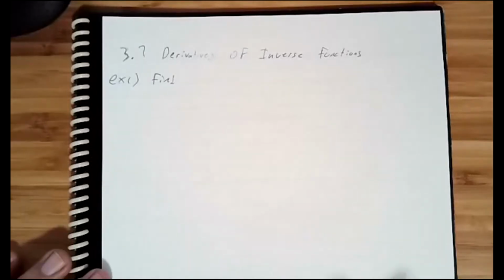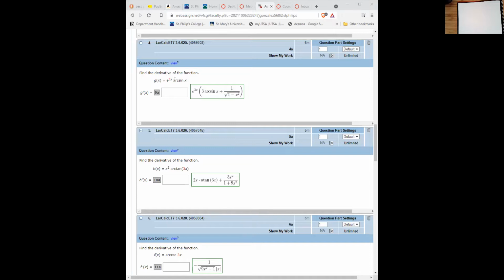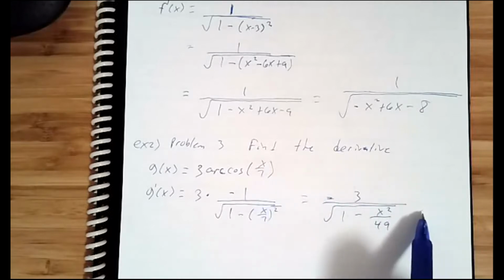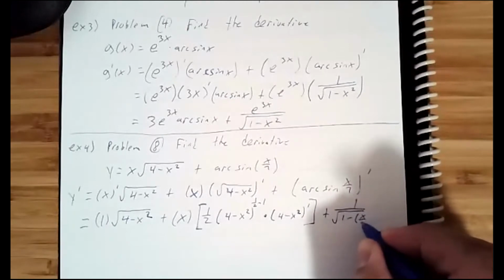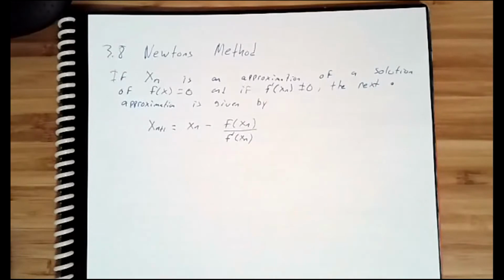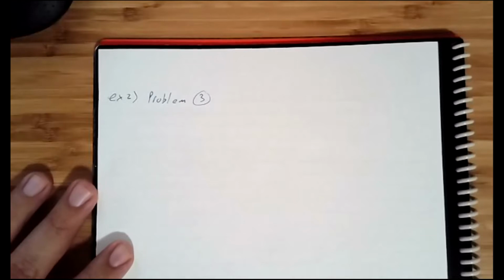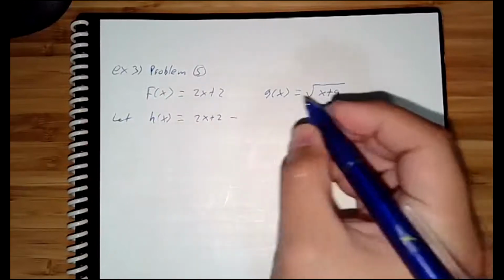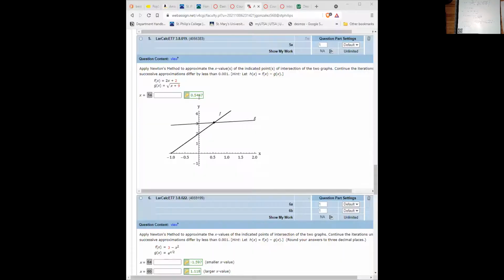Calculus 1 3.7-3.8